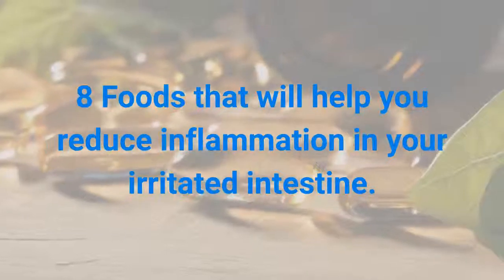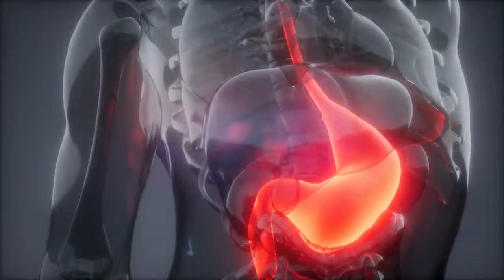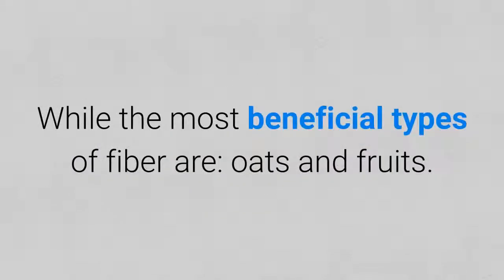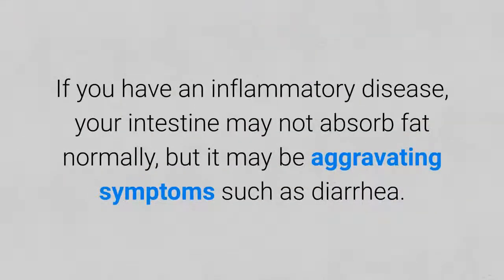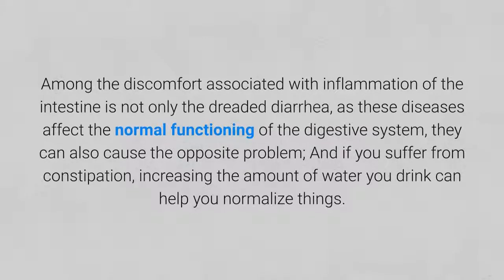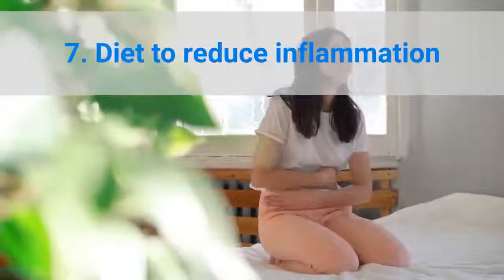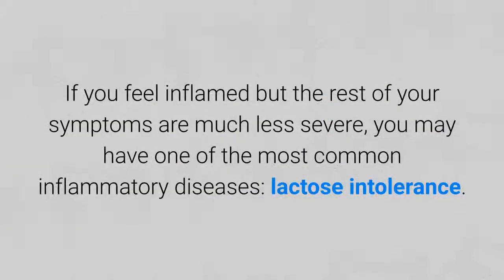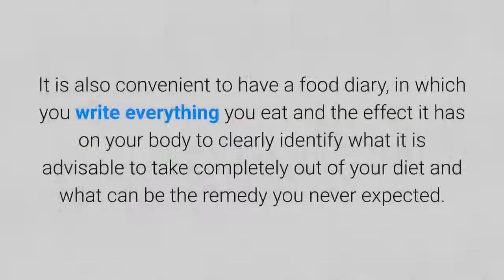8 Foods that will help you reduce inflammation in your irritated intestine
To learn more about 8 Foods that will help you reduce inflammation in your irritated intestine, click or tap the link that follows